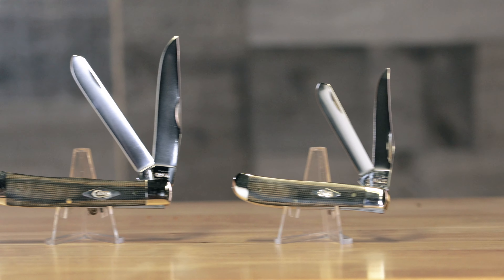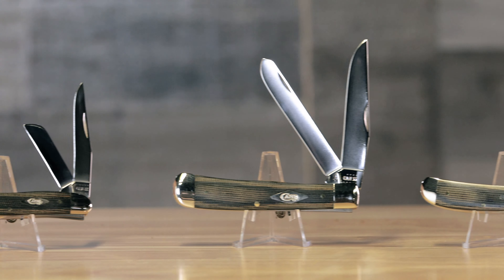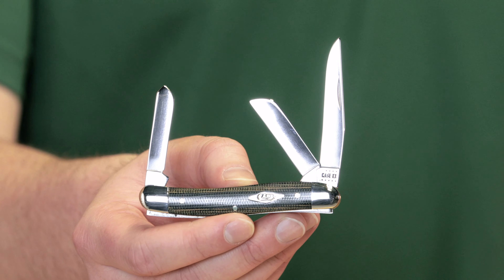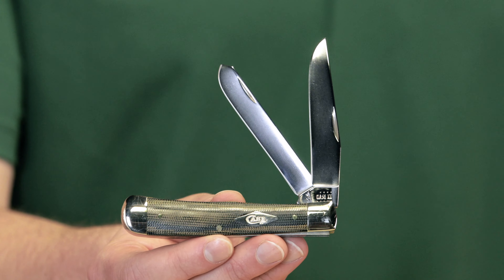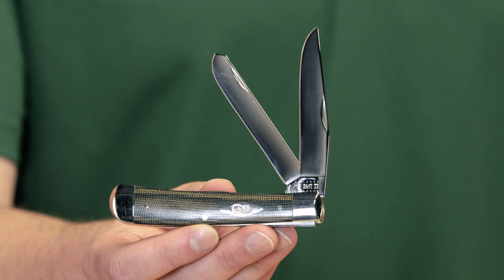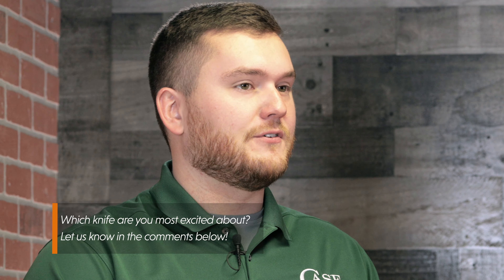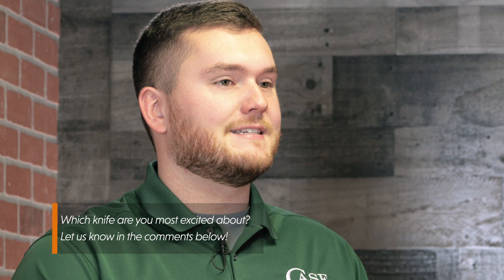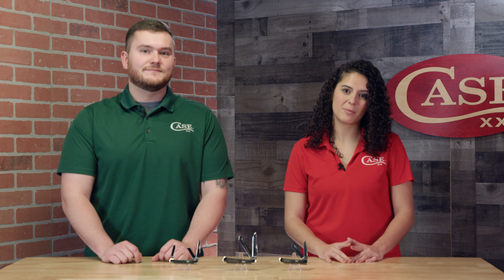Green And Black Micarta | NEW 2022 | A Slice of Case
In this edition of “A Slice of Case”, Marissa and John introduce our new Green & Black Micarta® knives.

Our Canvas Micarta handles are sure to fill the bill in good-looking, versatile everyday carry companions.  These beauties sport the Case diamond shield and mirror-polished Tru-Sharp surgical steel blades